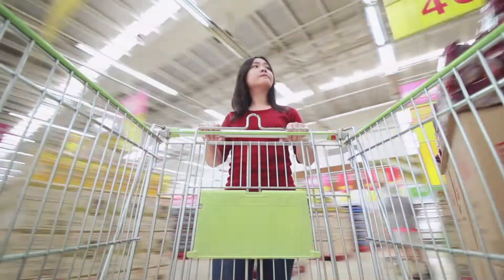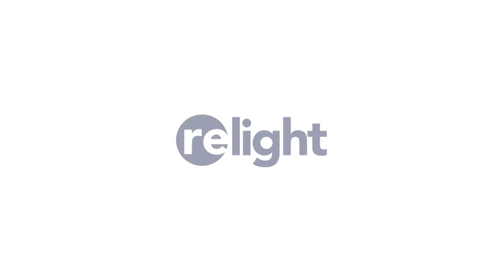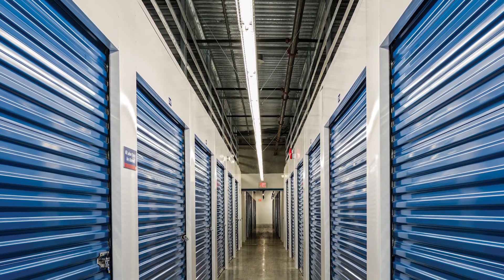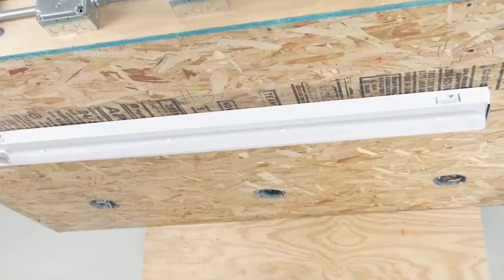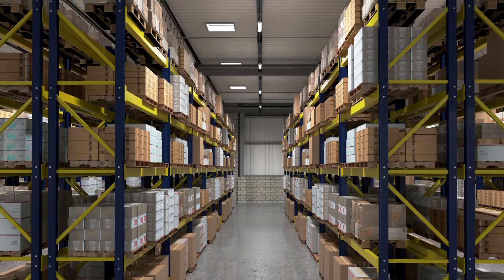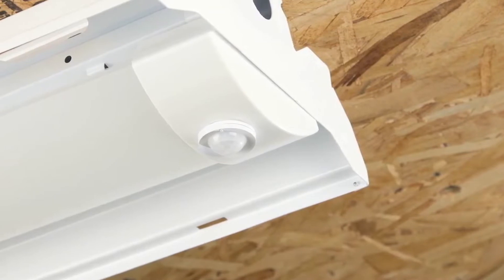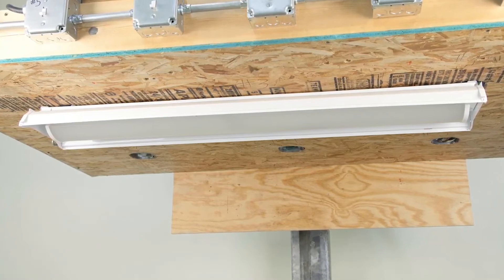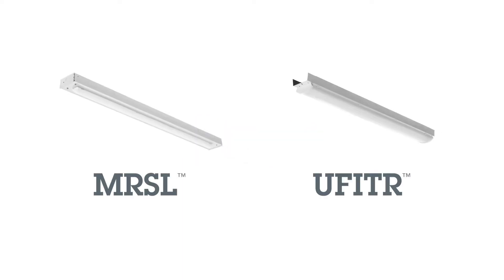Don't Just Retrofit, Relight with UFITR and MRSL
The UFITR and MRSL Relight Series provides quick, easy mounting onto virtually any existing fluorescent channel. Get the look, feel and performance of a full fixture replacement at the fraction of the cost. The UFITR and MRSL also provide energy and time saving solutions.